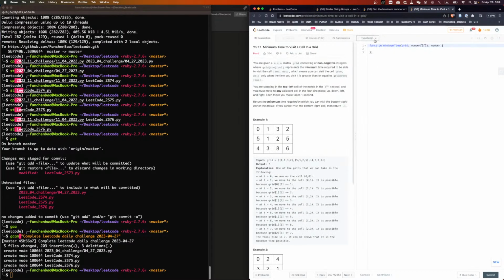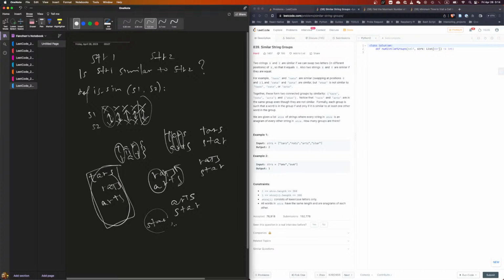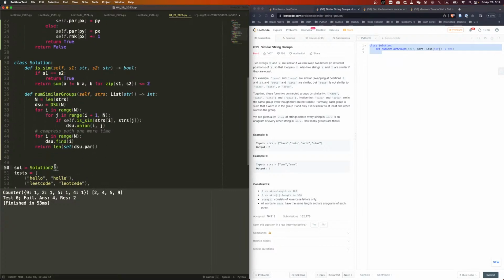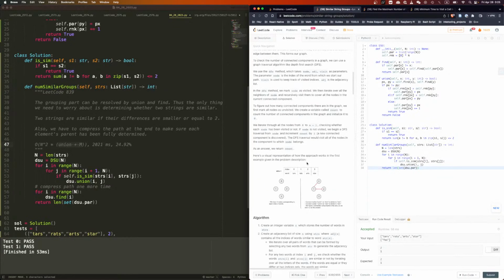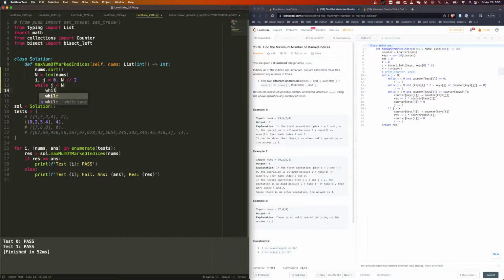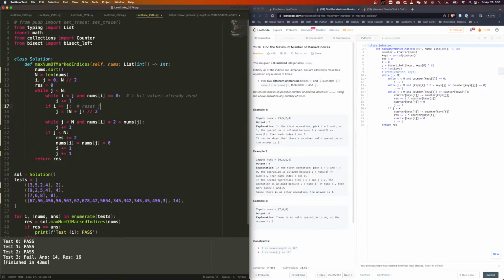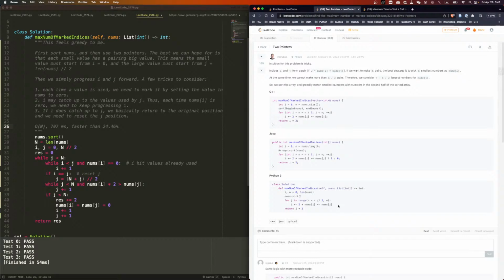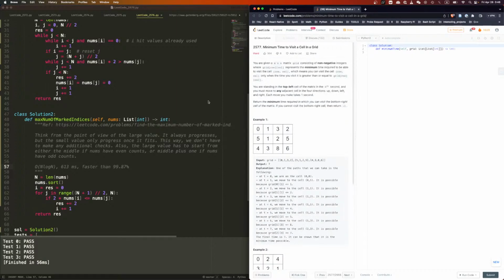2023-04-28 LeetCode 839 & 2576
Resulta que 2587 no es tan duro. Usé la manera de dos indices, y lo resolví. Pero la solución del foro es mejor, porque usa mucho menos afirmación de "if".